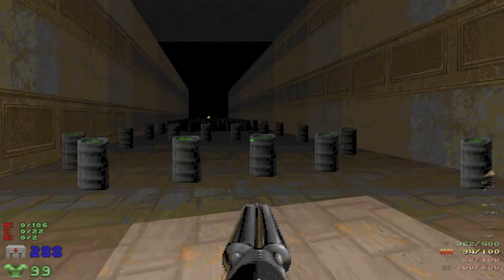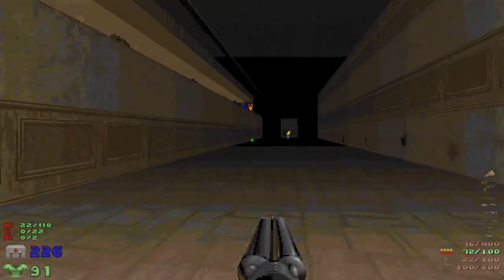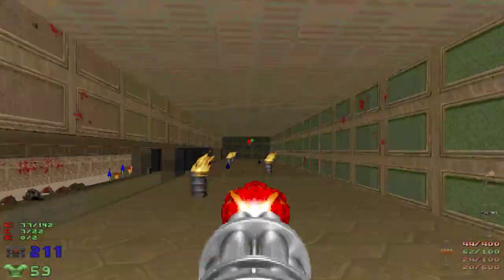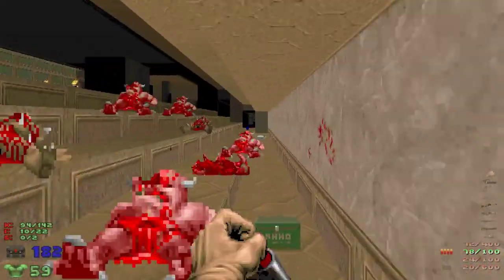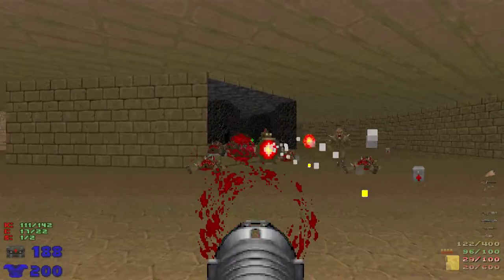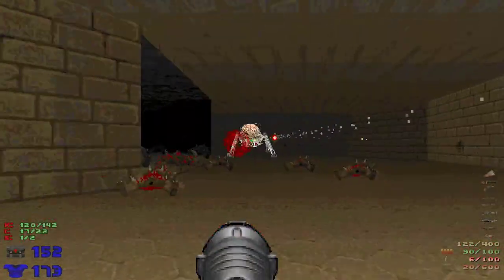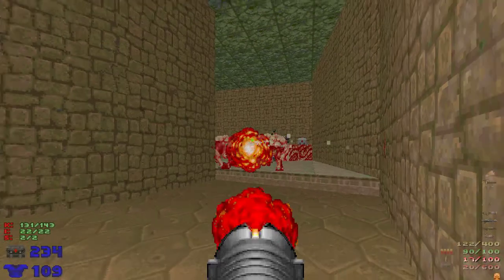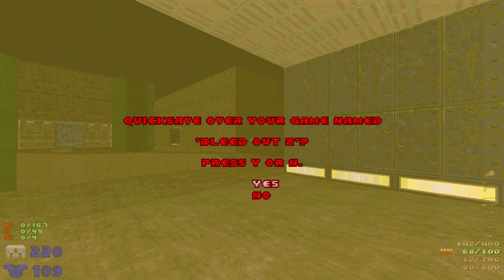Doom II / Bleed Out! Challenge / Map 23 - Barrels O' Fun! / UV-Max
The Doom II Bleed Out! Challenge is where I drain 1 health every second - as well as trying to survive the onslaught! Now the enemy isn't just evil, it is also time...

I'm using the ZDoom/GZDoom source port.

I'm playing with the "We All Have to Die" mod, originally for Hexen.

You can do this and other fun things with the Custom Doom mod
(I'm not using it for this, but it's noteworthy!)

Like the video if you liked the video, and tell your friends - the support is appreciated!